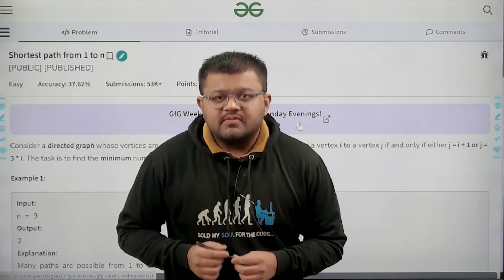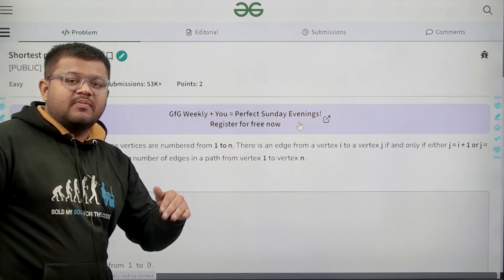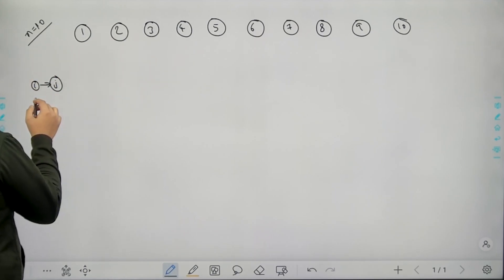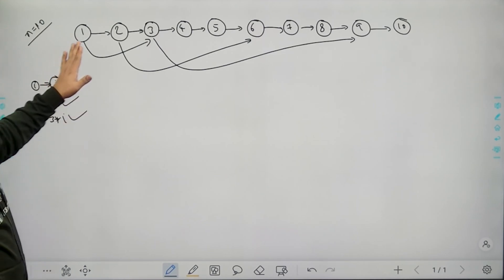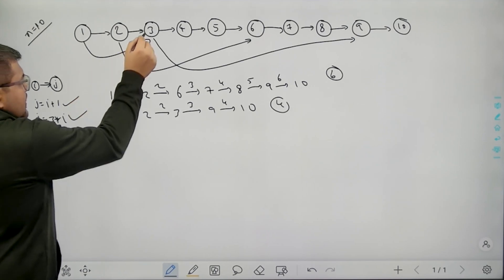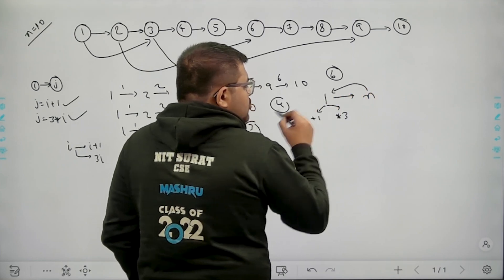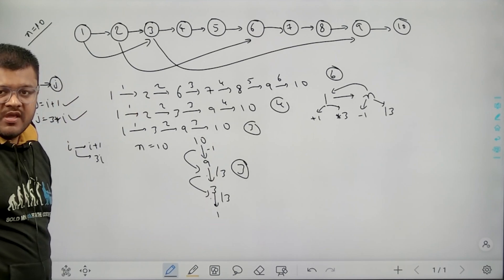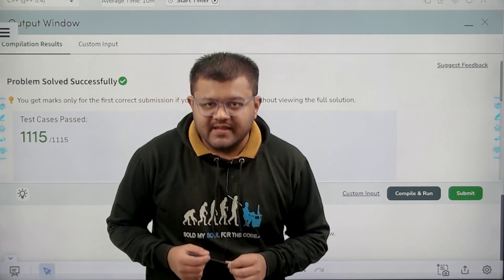POTD- 30/11/2023 | Shortest path from 1 to n | Problem of the Day | GeeksforGeeks